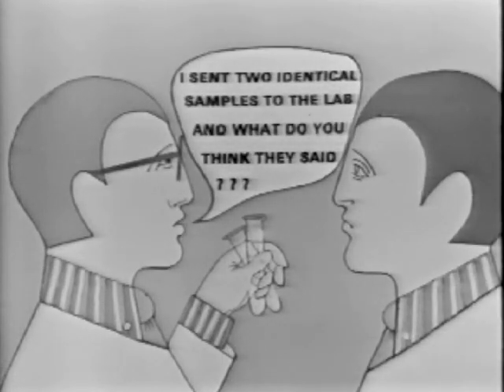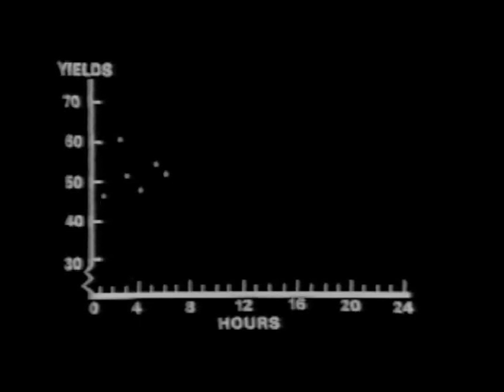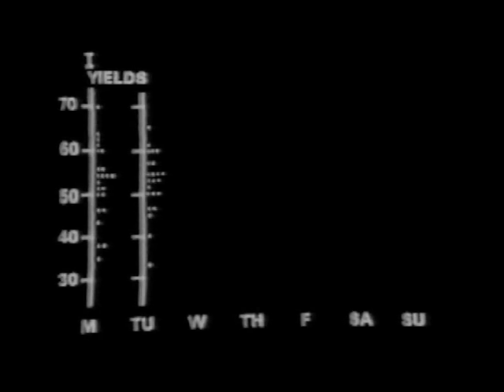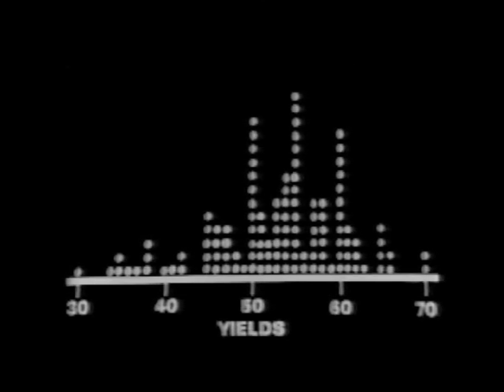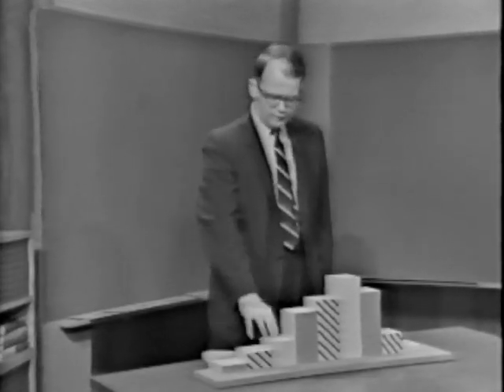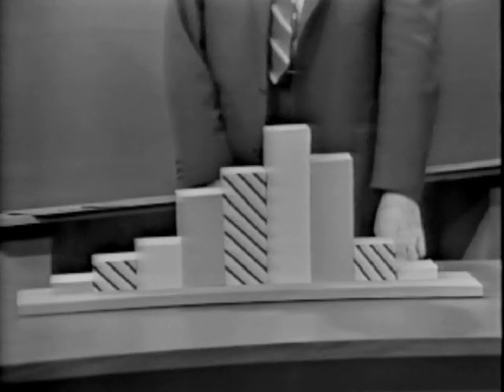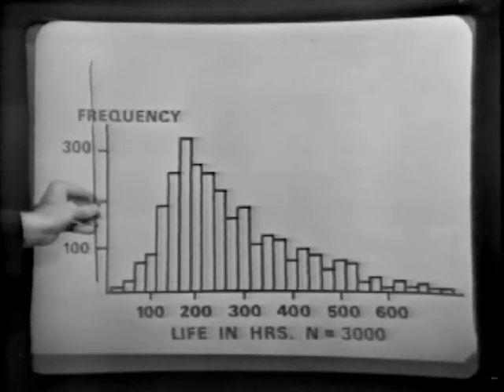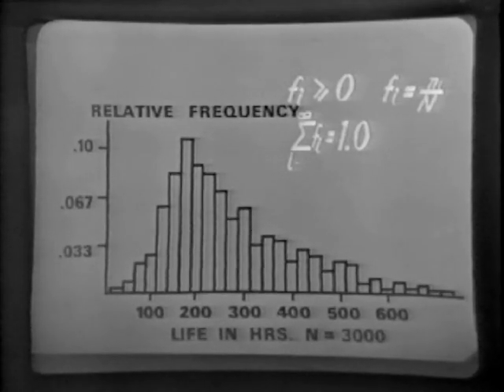Observations Vary - Part 1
Learn about the inherent variability of recorded observations and how these data distribute themselves.  Lesson 2 in the 1966 Design of Experiments learning series presented by statistician, author, and fun-loving Professor J. Stuart Hunter.